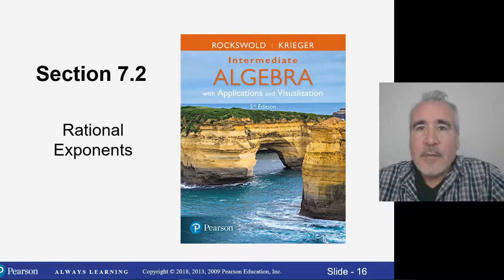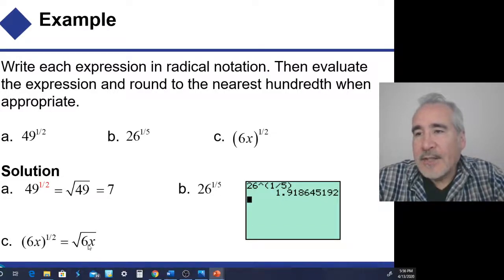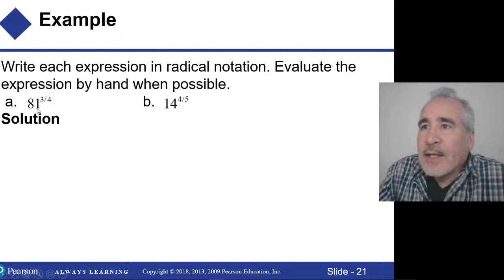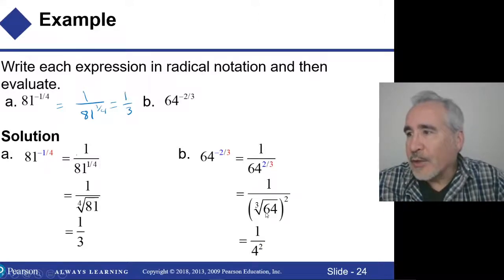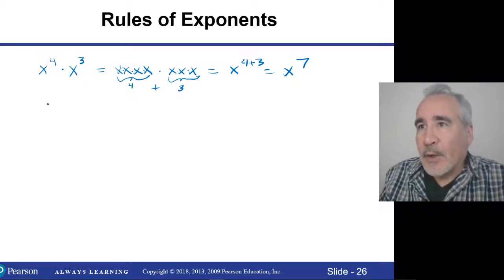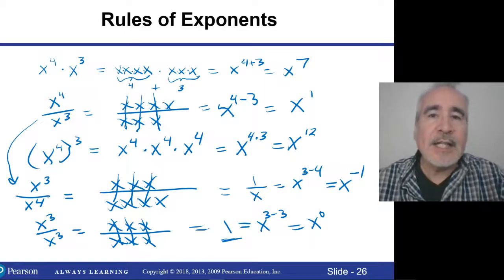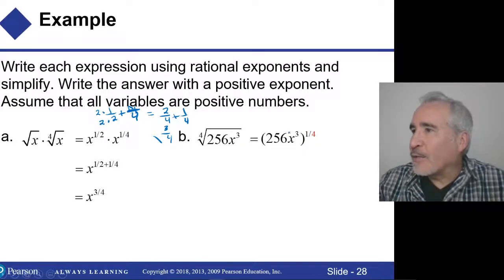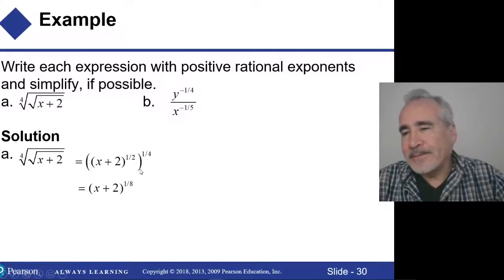MAT 121 Intermediate Algebra Section 7.2